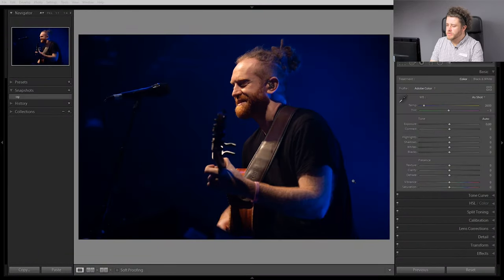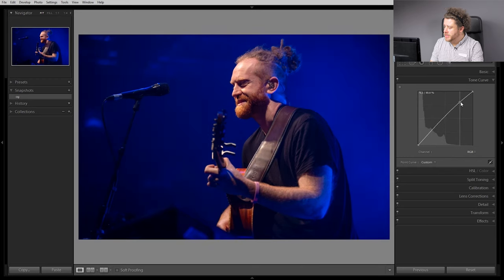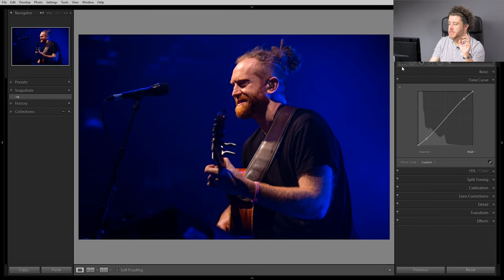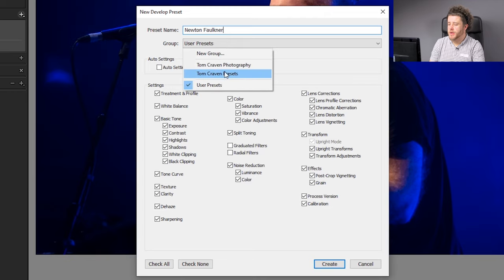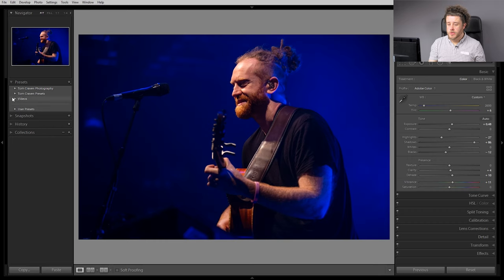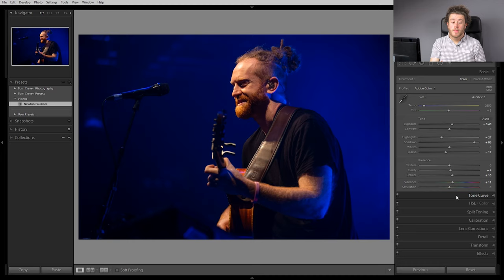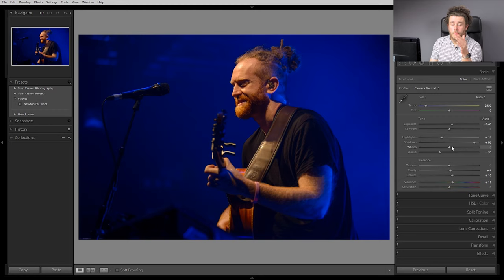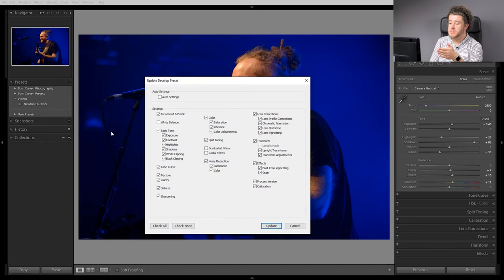How To Create Your Own Presets in Lighroom!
I show you how to create and use your own Lightroom preset! Easy.